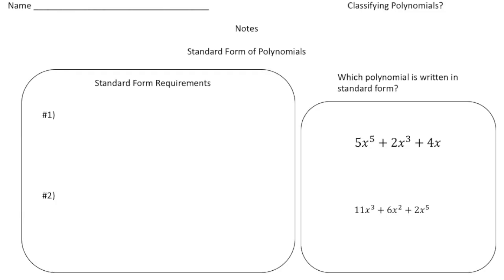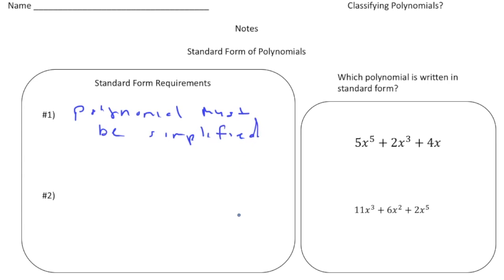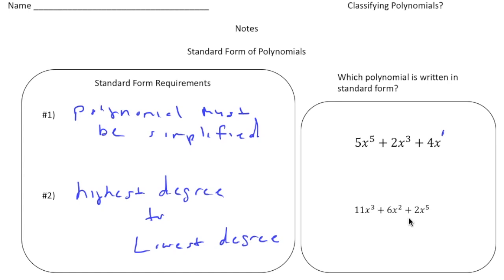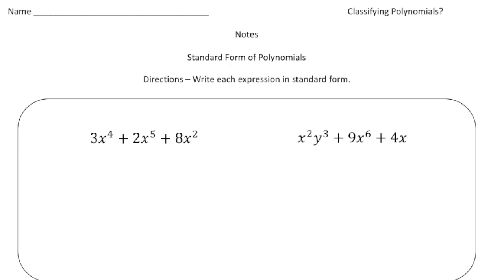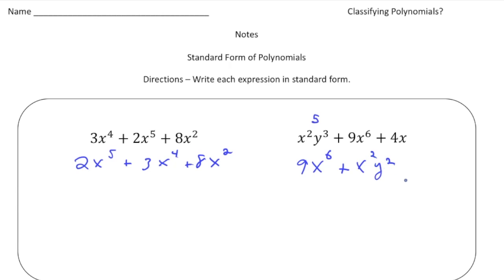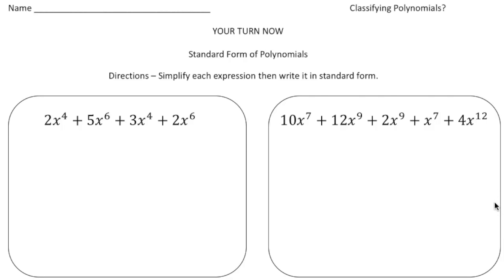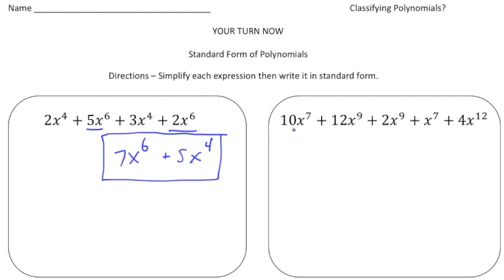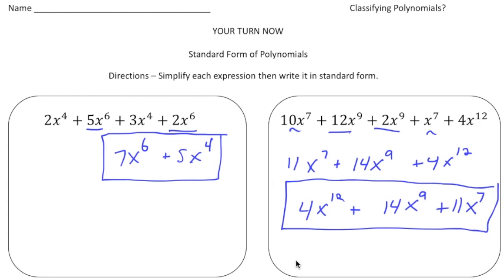Understanding Standard Form of Polynomials | Math Made Easy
Unlock the concept of the standard form of polynomials in this easy-to-understand tutorial! Learn what it means to express a polynomial in standard form and how to organize terms from the highest degree to the lowest.